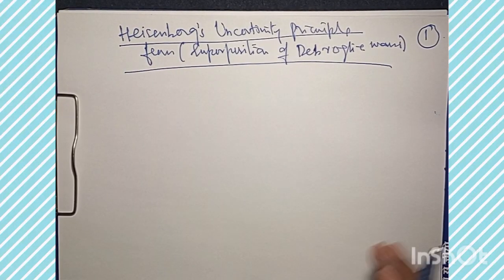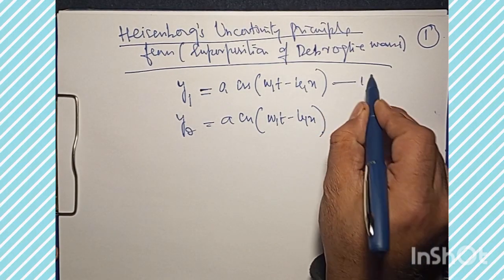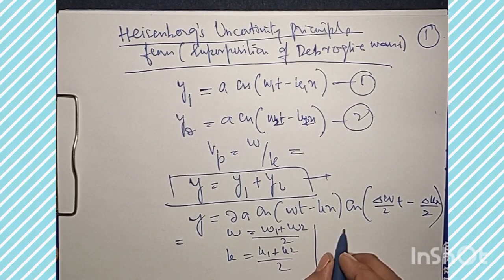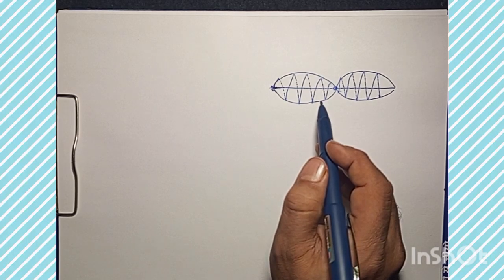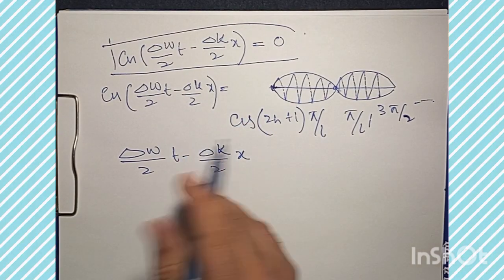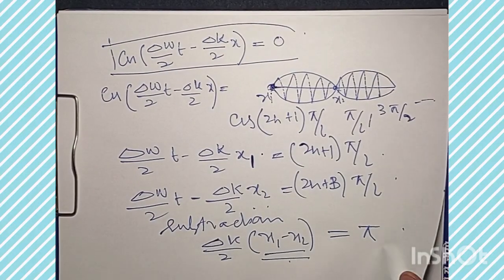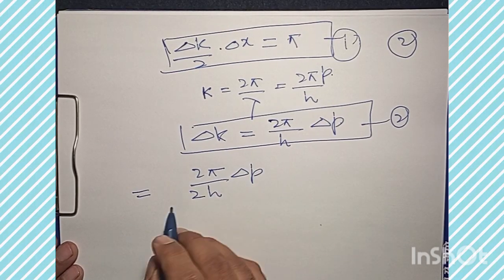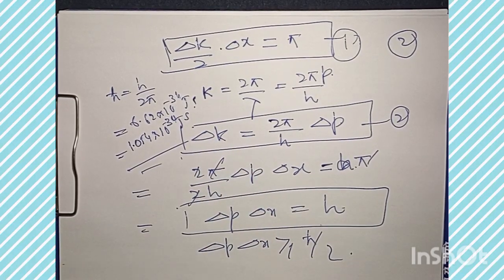Heisenbergs uncertainty principle ( from superposition)